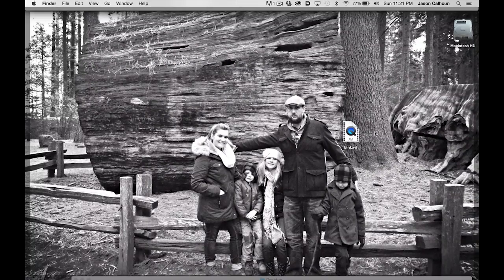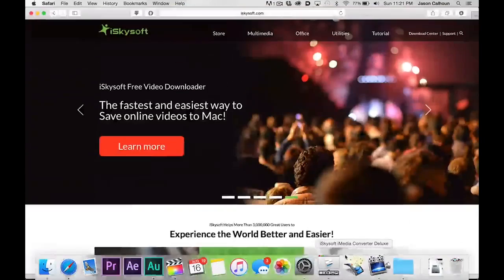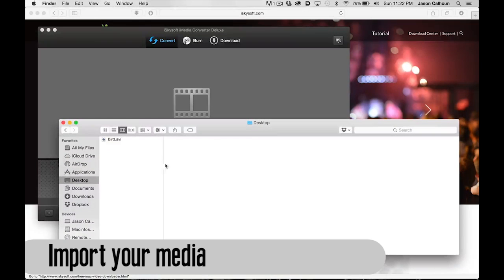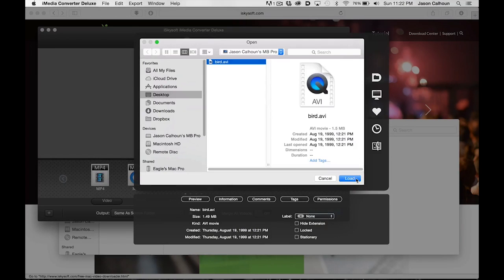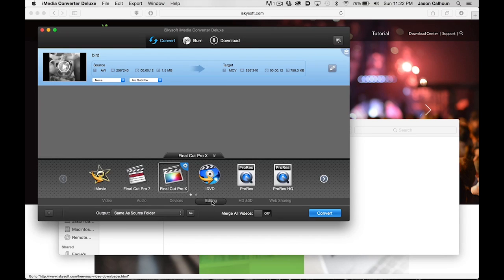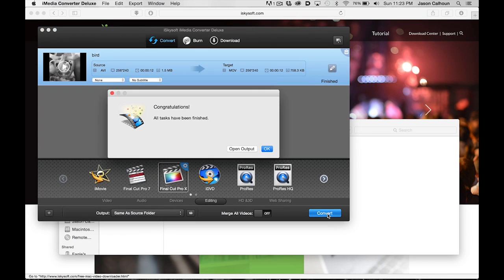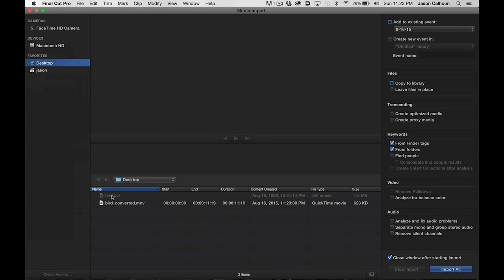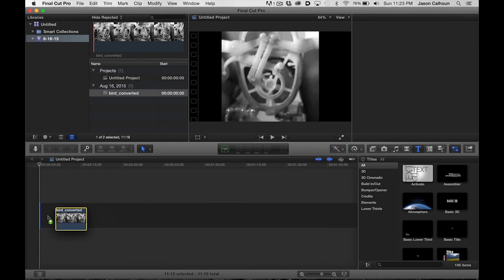iSkysoft iMedia Converter Deluxe- How to Convert and Import AVI Files to Final Cut Pro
Want to freely edit AVI in Final Cut Pro? Then you may need to convert AVI to Final Cut Pro supported format first.